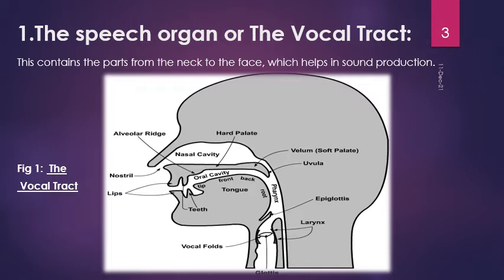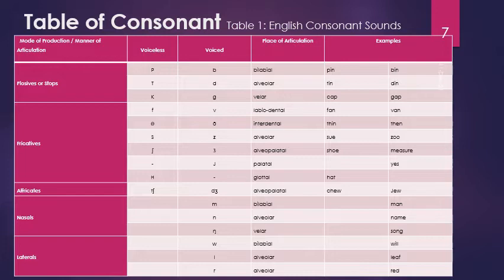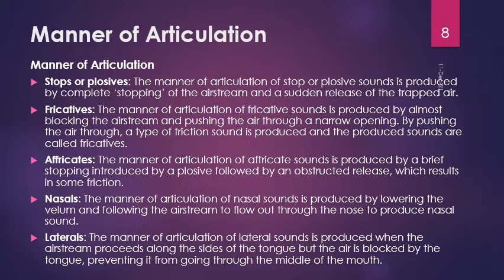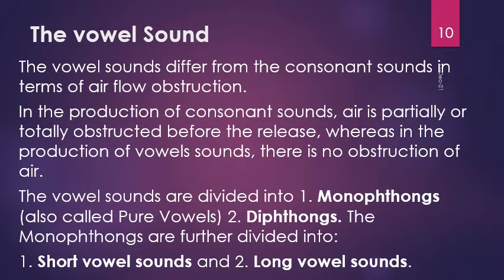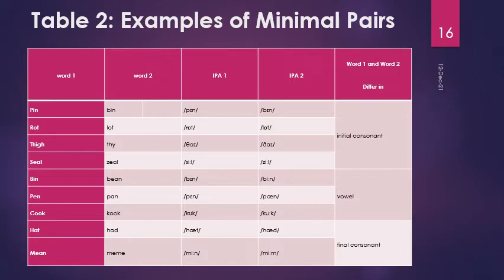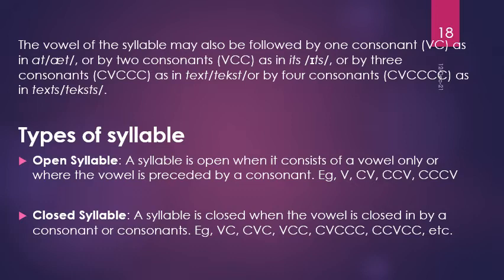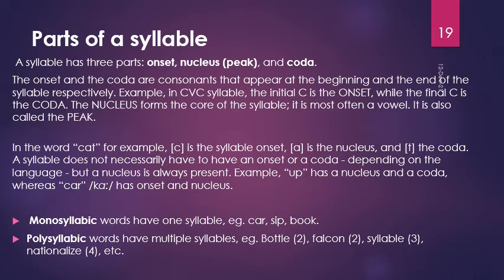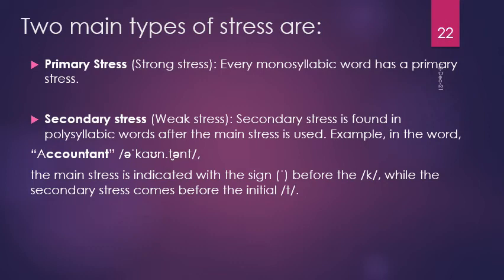UOE MOD 5 FIRST SEM 20 21 GROUP F IP EZURUIKE